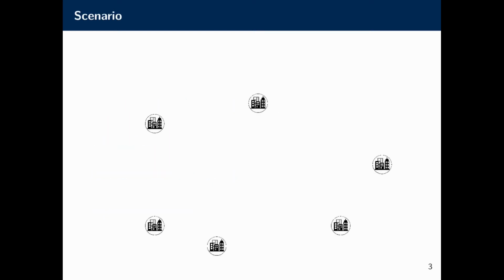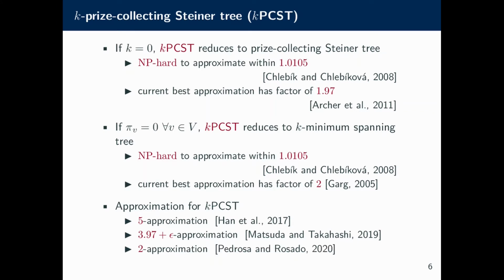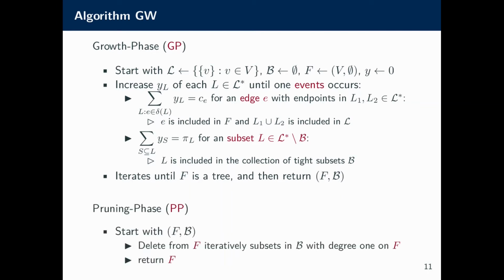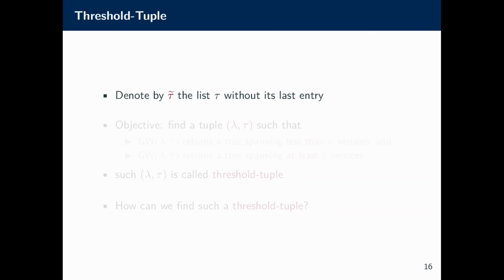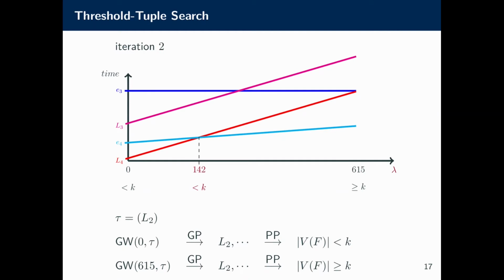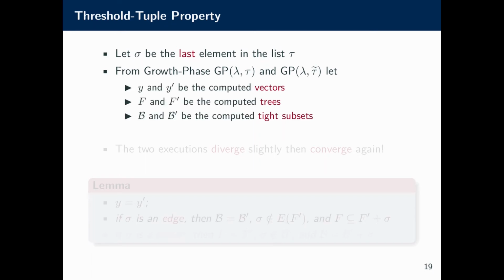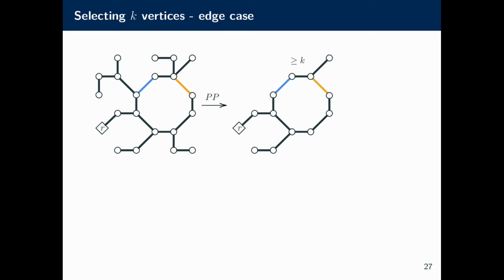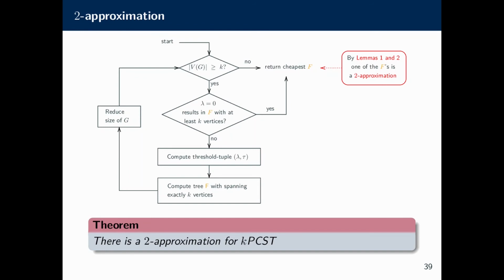Technical session 7, Talk 3 - Hugo Kooki Kasuya Rosado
Paper title: A 2-approximation for the k-prize-collecting Steiner tree problem

Authors: Hugo Kooki Kasuya Rosado and Lehilton L. C. Pedrosa